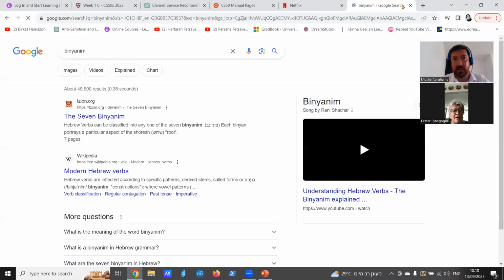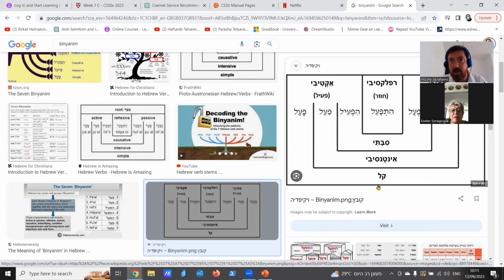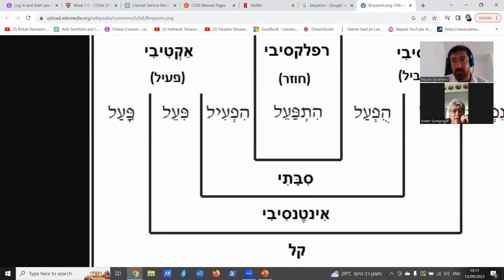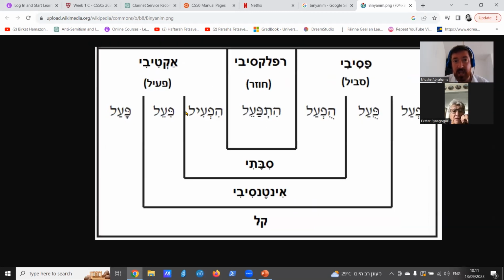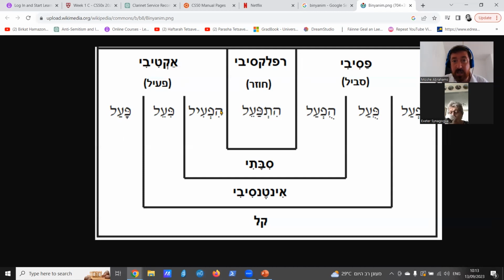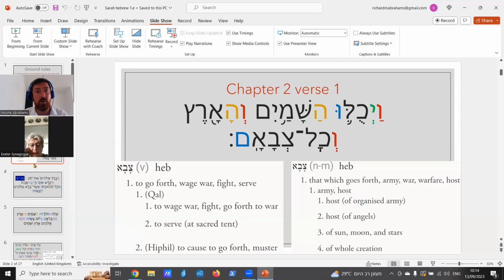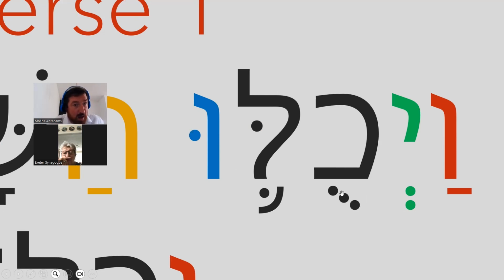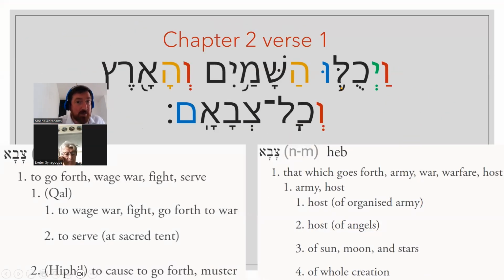binyanim explained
a brief explanation of the Hebrew grammar (dikdook) of binyanim (word buildings) with context from chapter 2 verse 2 of the book of bereishit